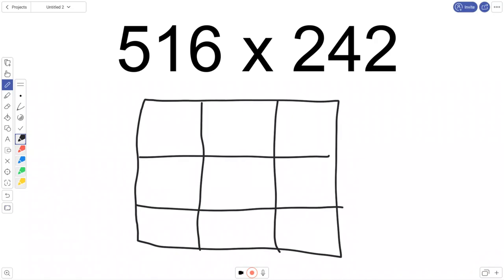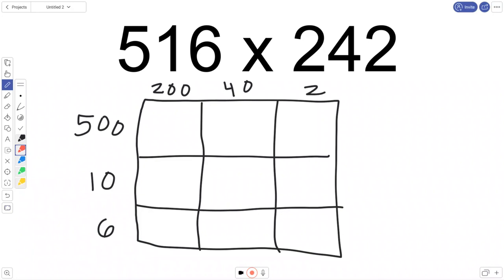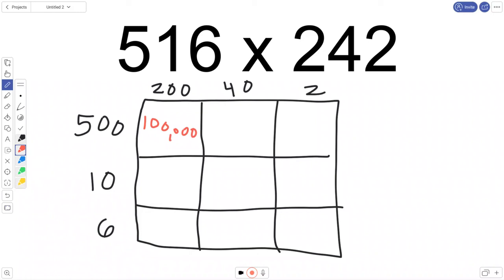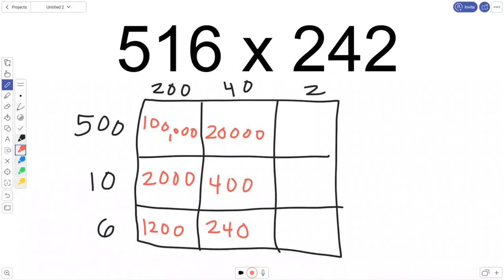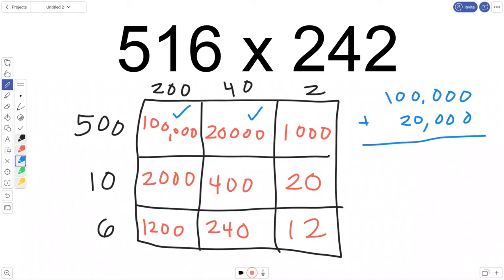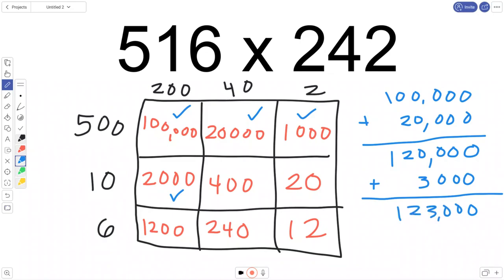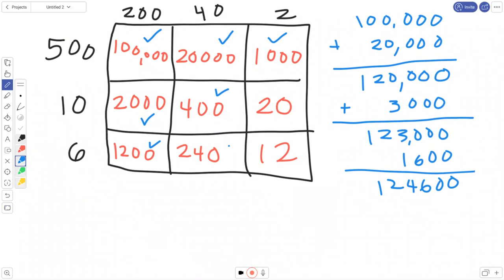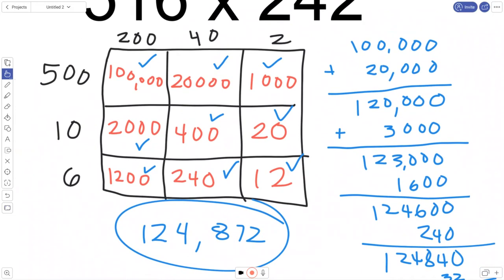Box Method (3x3 Multiplication)